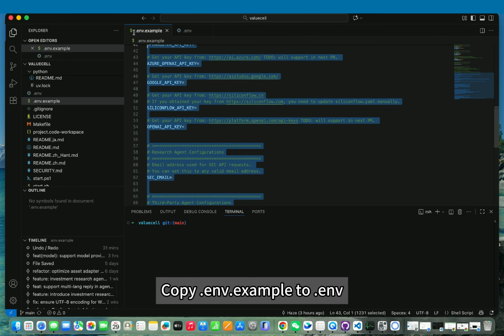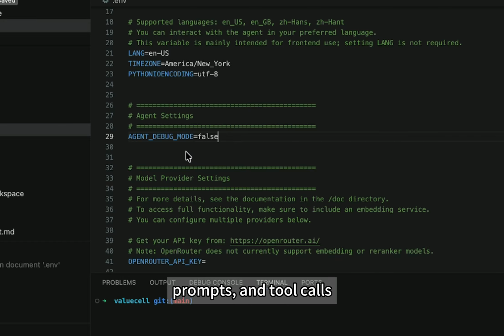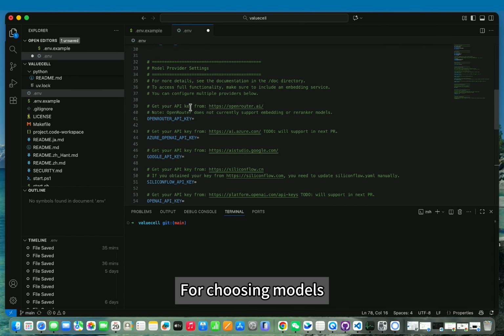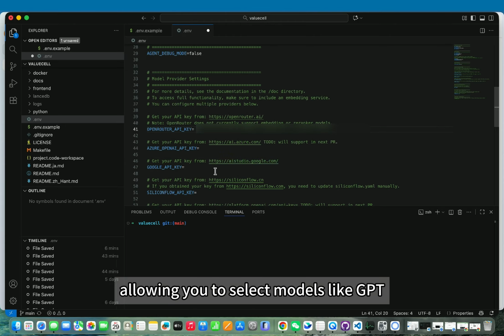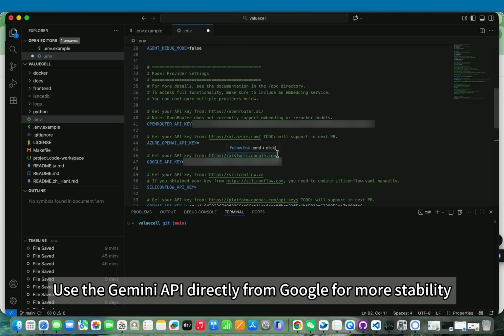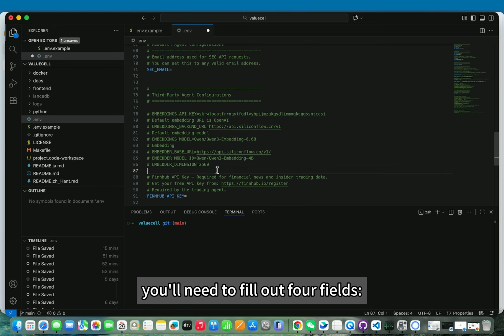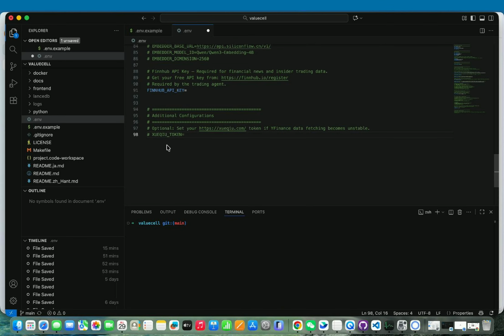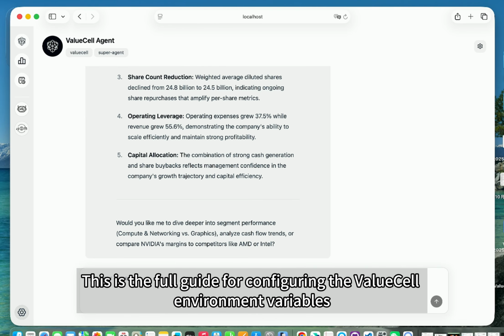How to Configure ValueCell Environment Variables and Quickly Set Up AI Investment Research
This is the full guide for configuring ValueCell environment variables。